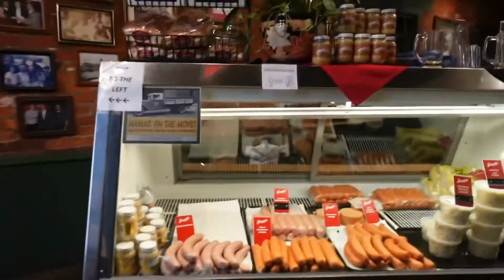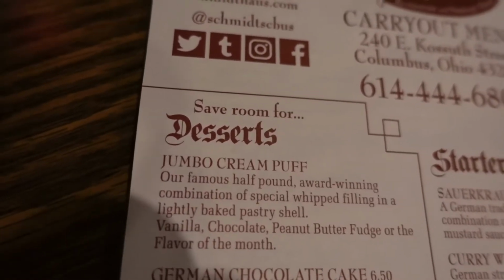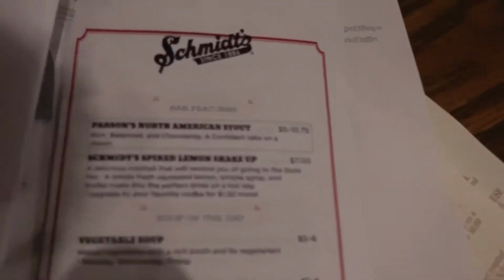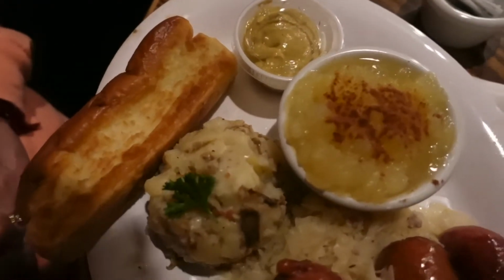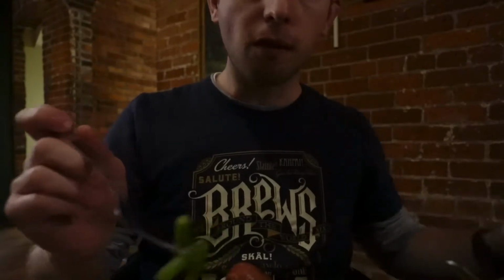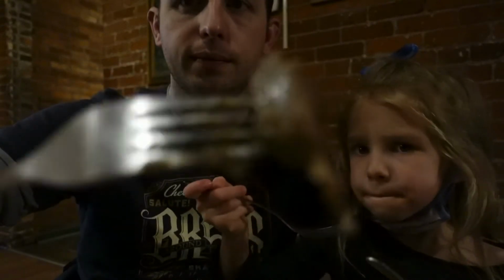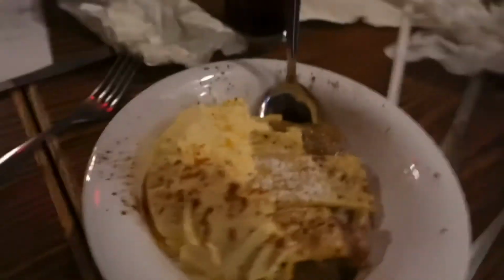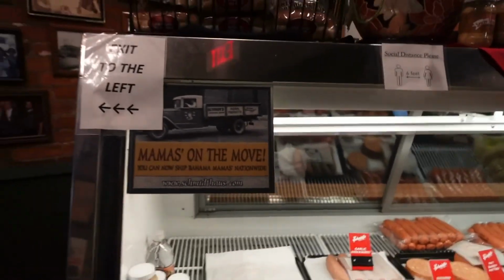We ate at Schmidt's Sausage Haus in Columbus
After our trip to the Columbus zoo we stopped of for some authentic German food at Schmidt's sausage haus. I would highly recommend the Bahama mamma bratwurst. Also the cream puffs are amazing.